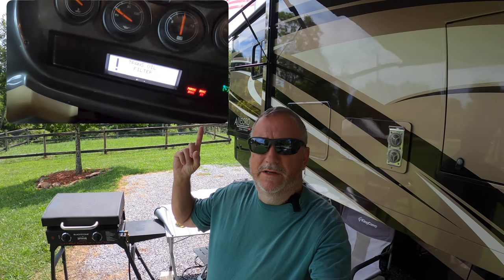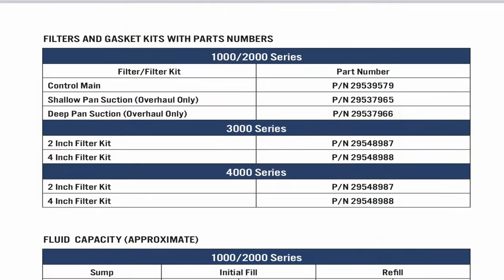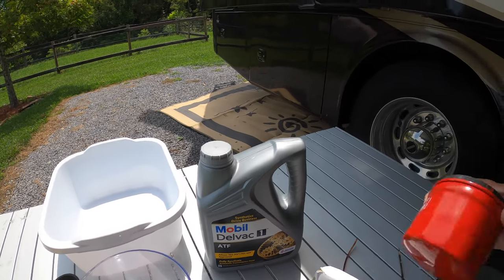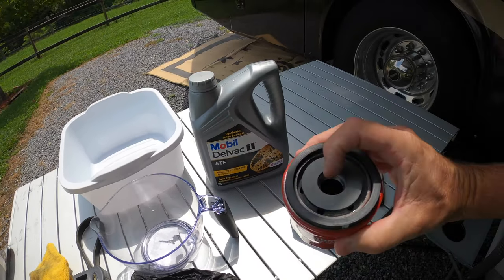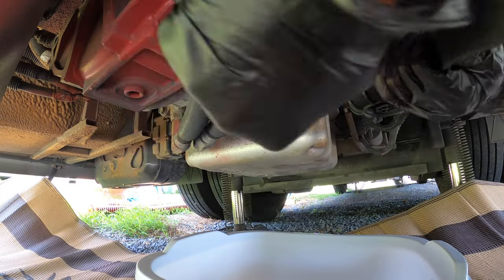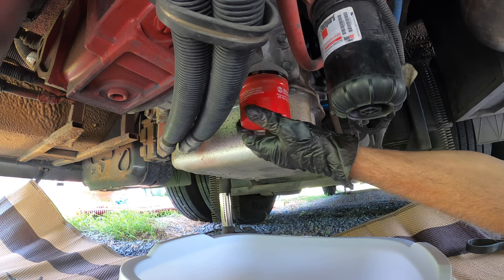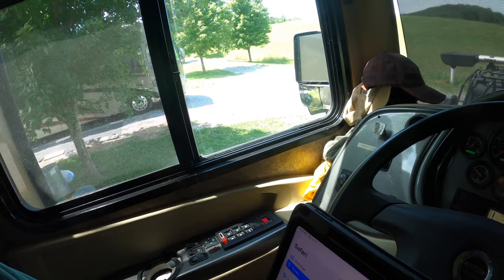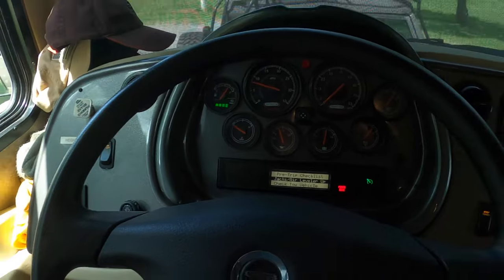How to Change an Allison 2500 Transmission Filter | RV Sunday Solution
Here’s another easy Do It Yourself Sunday Solution.  Randy shows you How to Change an Allison 2500 Transmission Filter on our Tiffin Allegro RED 33aa motorhome.  Save yourself a few dollars by changing the Allison 2500 Transmission Filter on your diesel motorhome yourself.  It's easier than you think. ❇️⏬⏬LINKS⏬⏬❇️

          ❇️❇️LINKS❇️❇️ Related to This Video:
❇️ Allison 29539579 Screw-On Transmission Filter w/Magnet Filter Kit
❇️ Mobil Delvac Syn ATF, 1 gal

🎼Moment of Truth by Alex Grohl